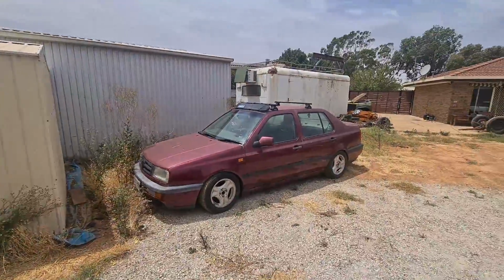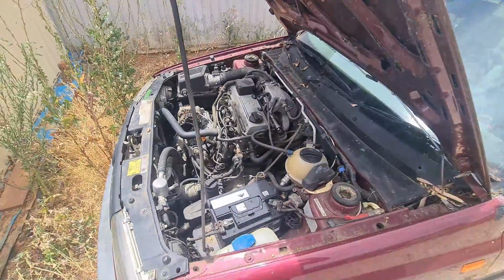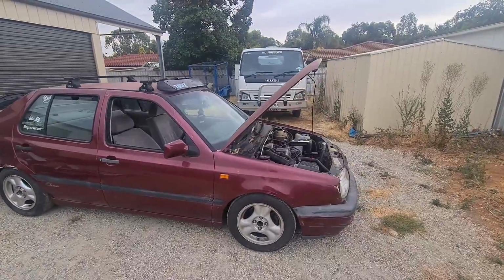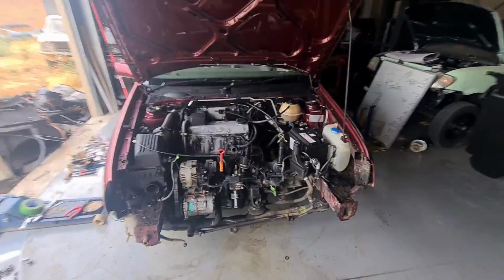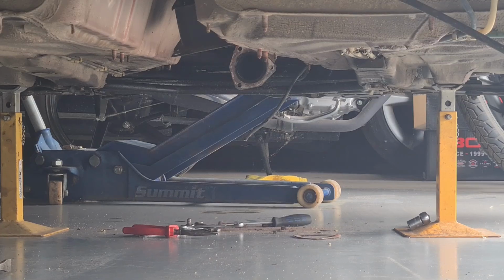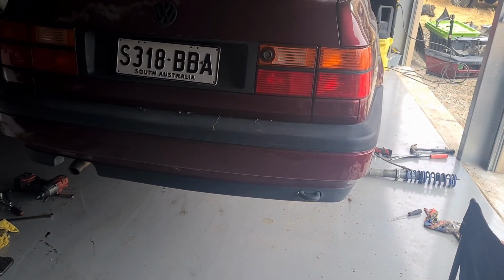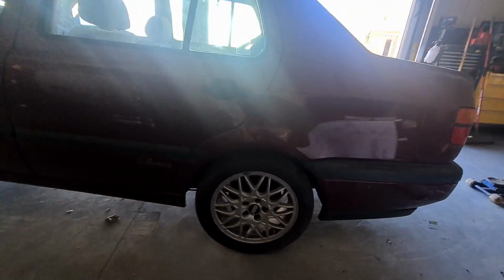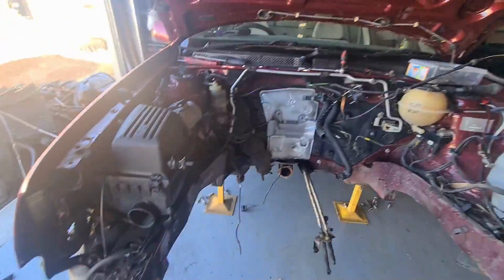VW Vento/jetta project VR6 swap! pt 2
El Heffe's Autoparts